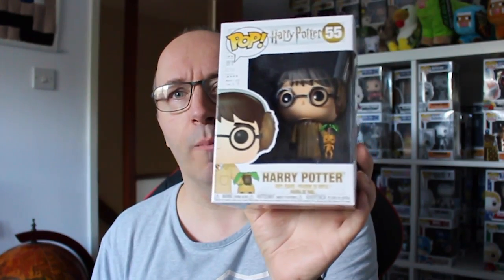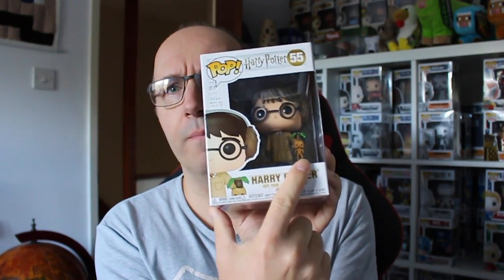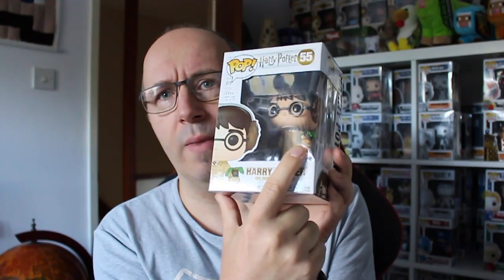PopNCandy Unboxing - LOVE THIS FUNKO POP!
It's time for PopNCandy! I love getting these boxes and opening them on camera for you.

➢ Get your own Shadow Cloud PC and get £10 off your first month